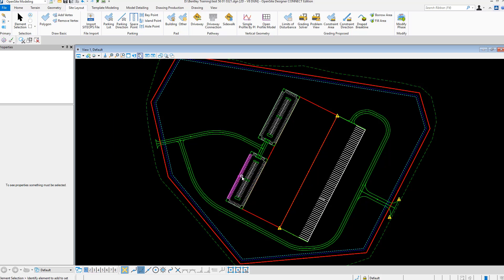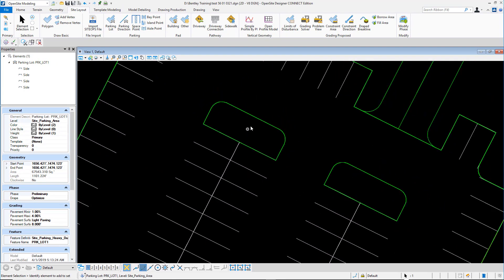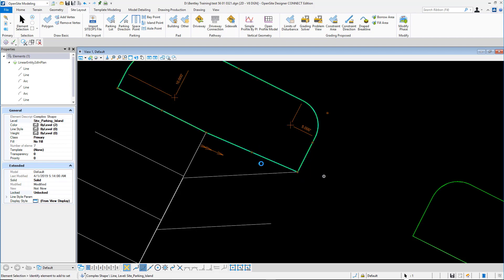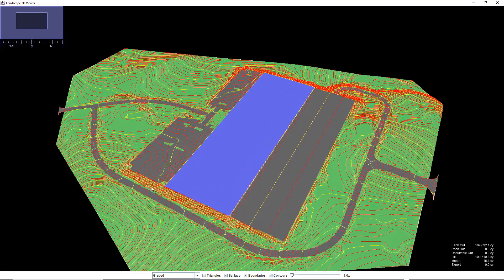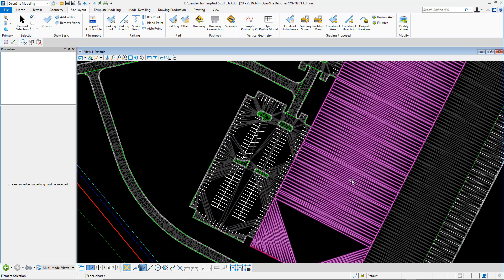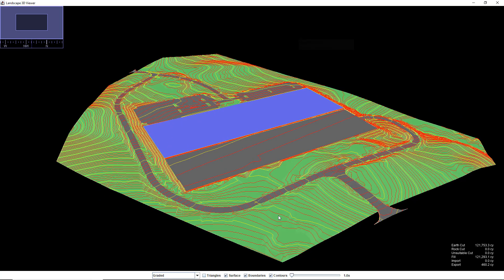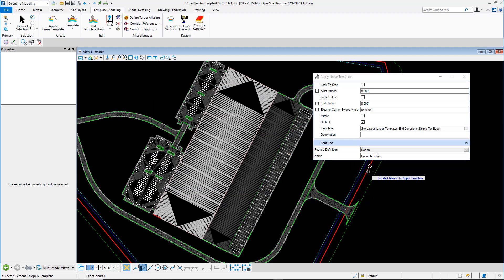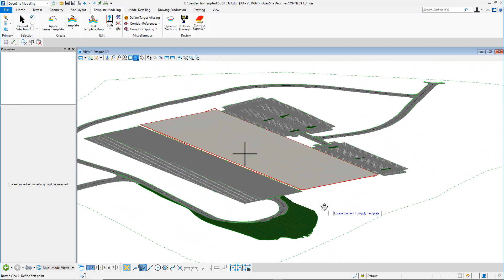Modeling with OpenSite Designer